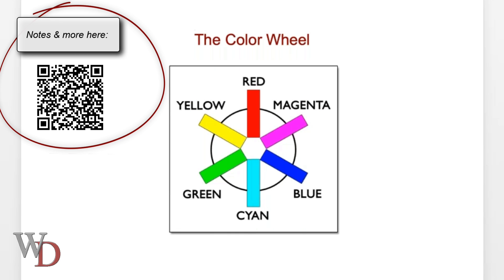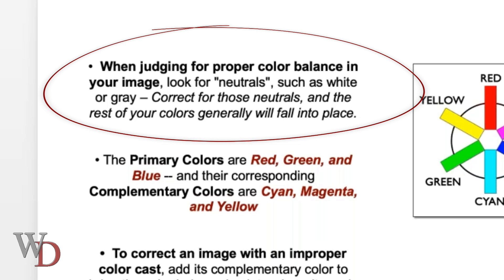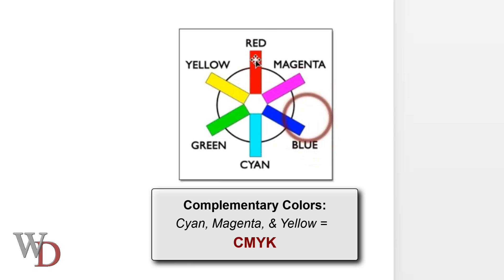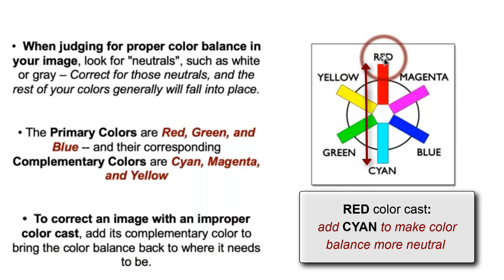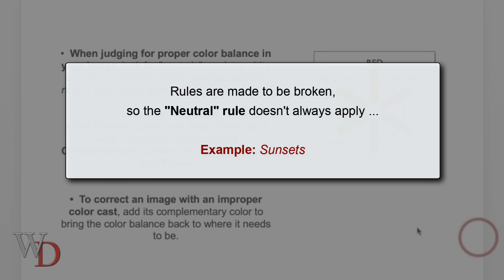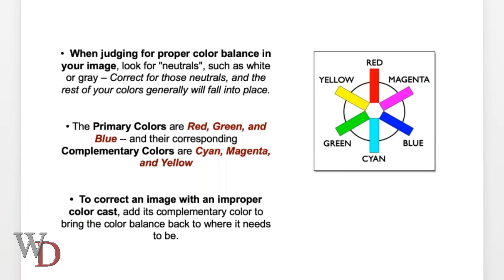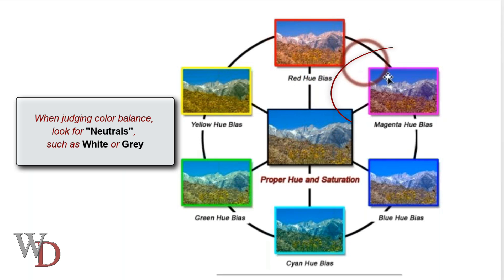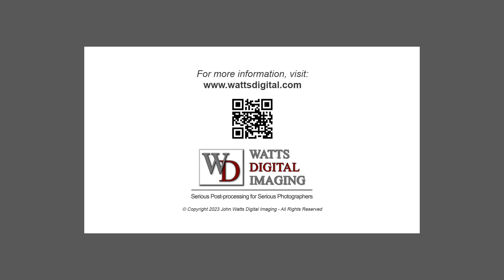Photoshop Quick Tip: Color Correction & the Color Wheel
Learn the basics of Color Correction using the Color Wheel, and you'll color correct with more confidence and accuracy.  BEST VIEWED IN HD!

• AVAILABLE NATIONWIDE – for more on my free live & online Photoshop Meetups,

• By the way, this is all based on my Photoshop book designed for photographers, “Not just another Photoshop Book”, available as eBook (immediate PDF download) or paperback from Amazon

Thx again, and cheers,